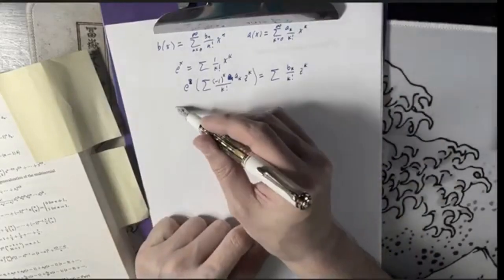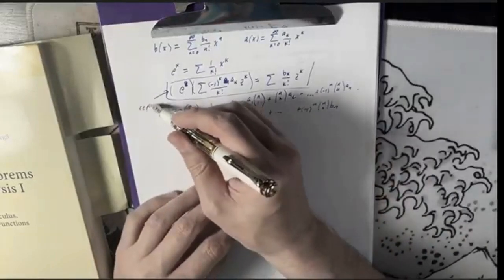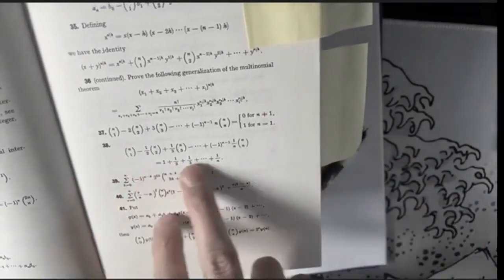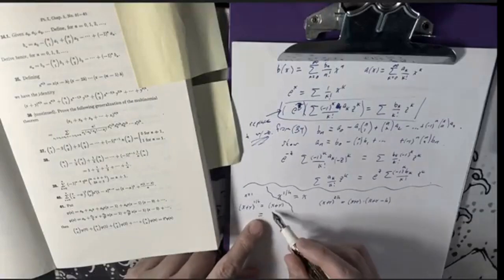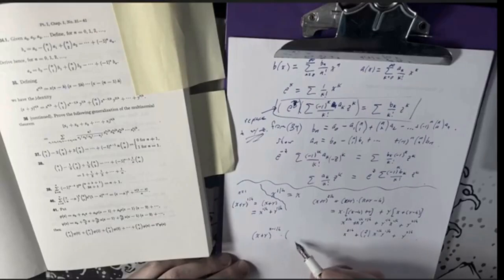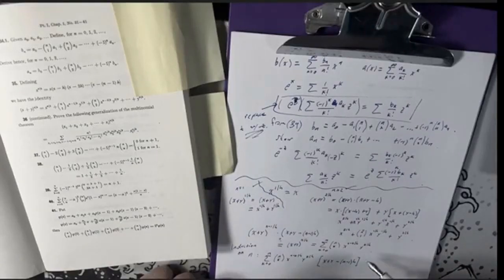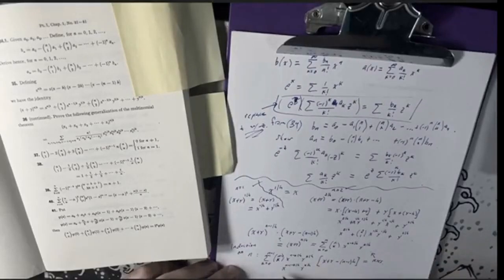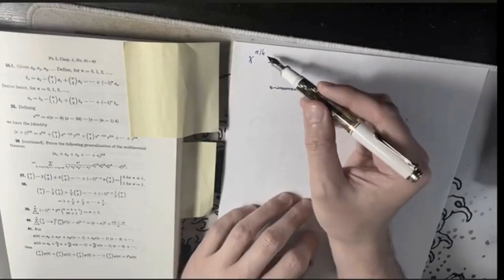Generalized Factorial and Binomial Theorem #1